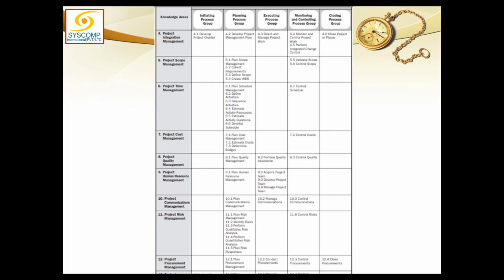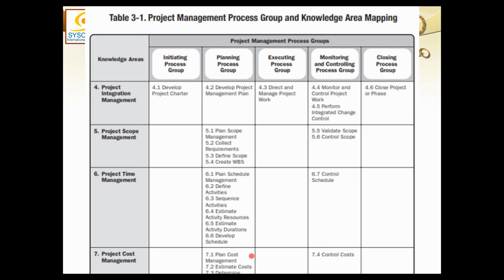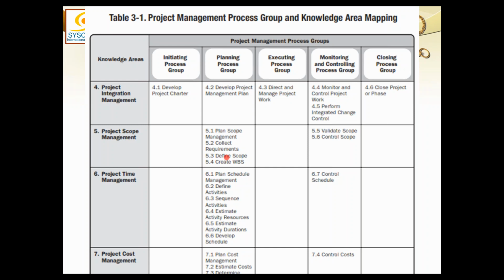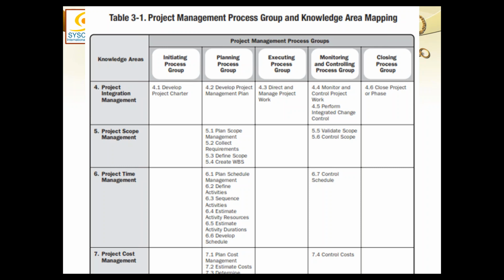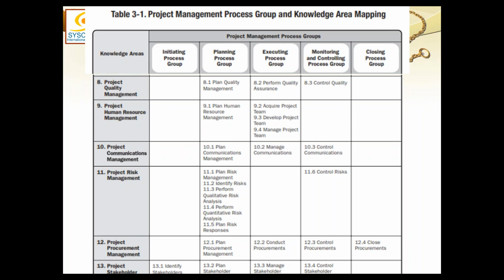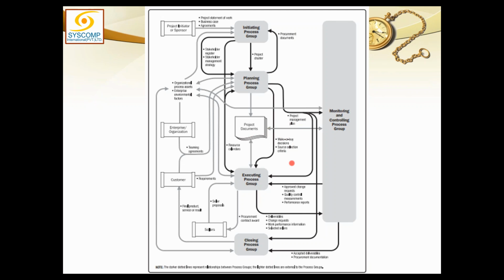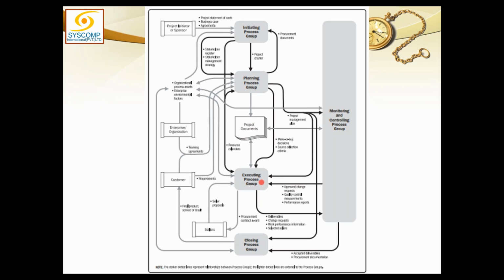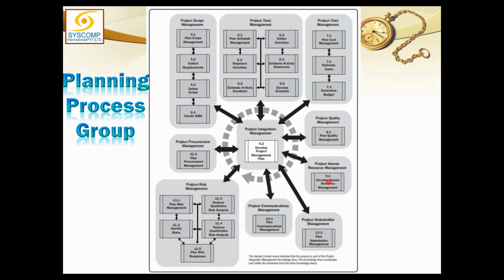2017 05 10 22 03 Online PMP Exam Prep Course 24 Apr 25 May 2017, 2 hours daily except Fridays, Sa